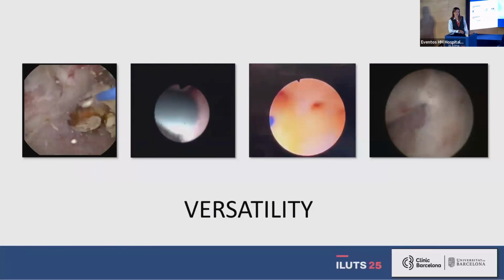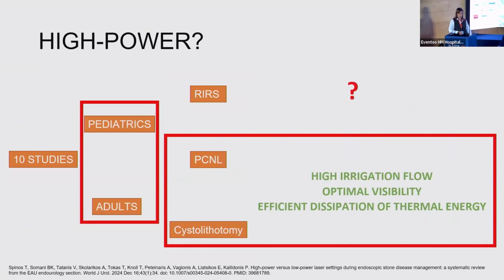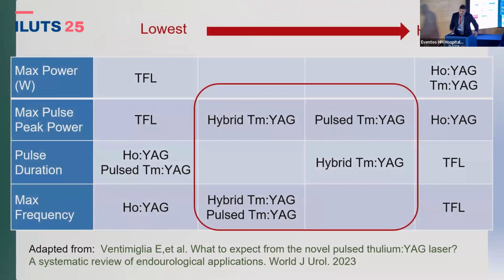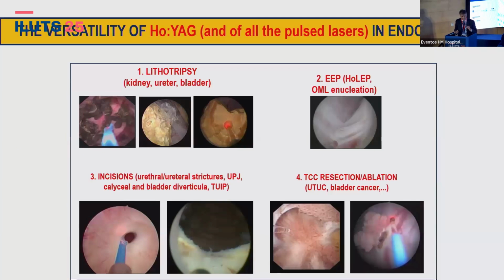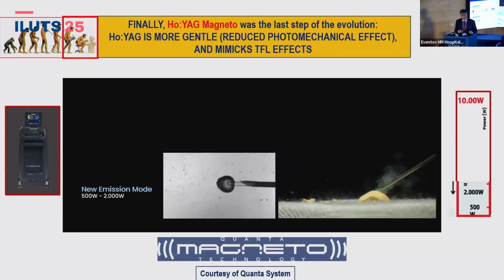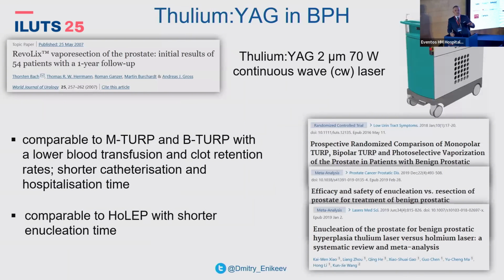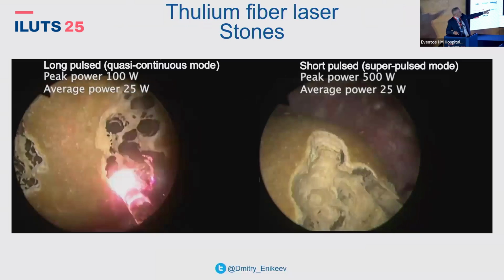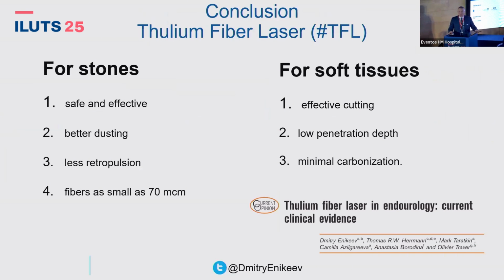ILUTS25: Panel Discussion - The laser conundrum: from physics to practice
Moderators: Drs. Alberto Budía and Thomas Knoll

State of the art: How laser works. The importance of the parameters. Dr. Alba Sierra del Río

Panelists:
- Tm:YAG: Dr. Ioannis Kartalas Goumas
- Ho:YAG: Dr. Cesare Marco Scoffone
- TFL: Dr. Dmitry Enikeev